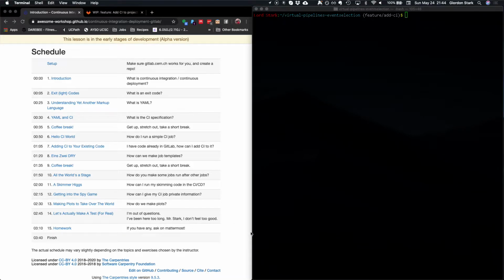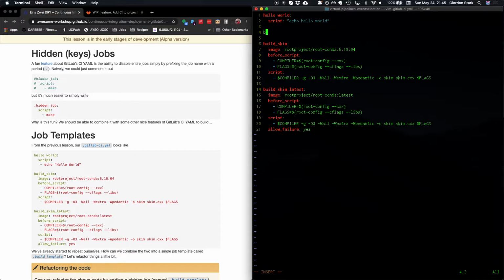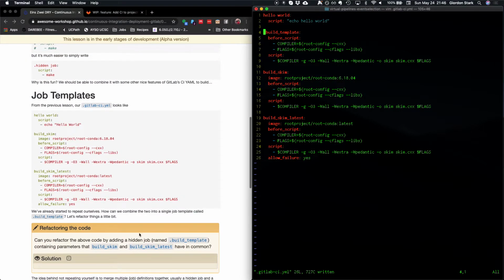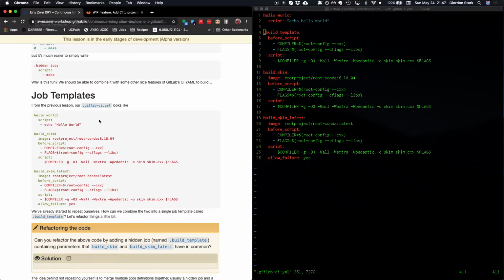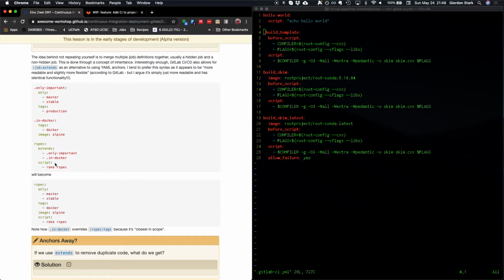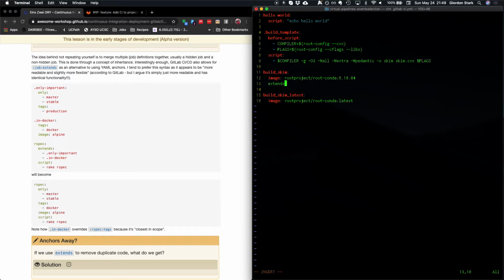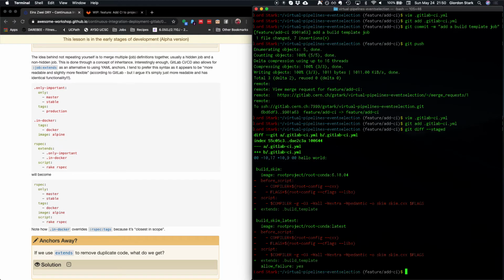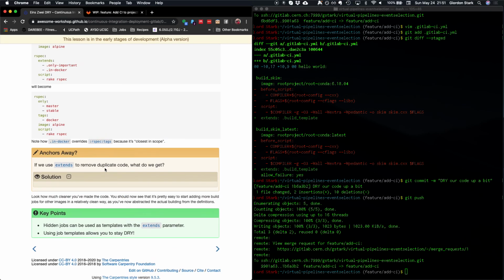08 Eins Zwei DRY